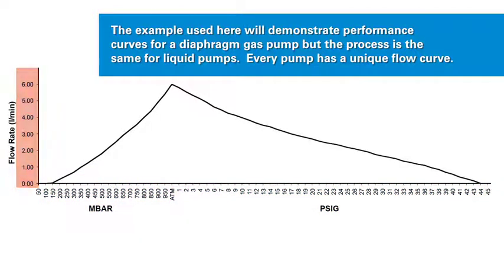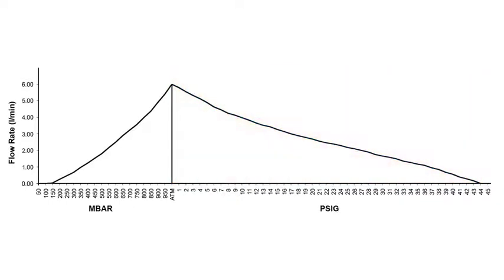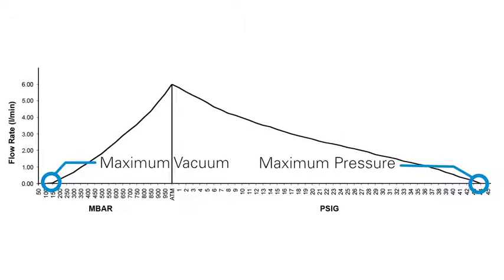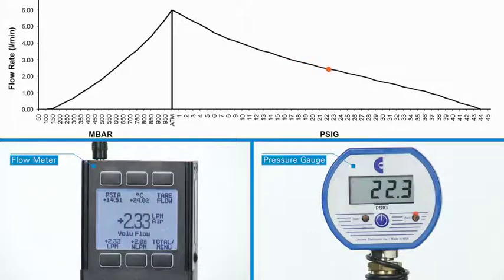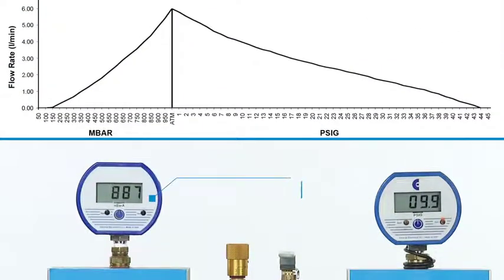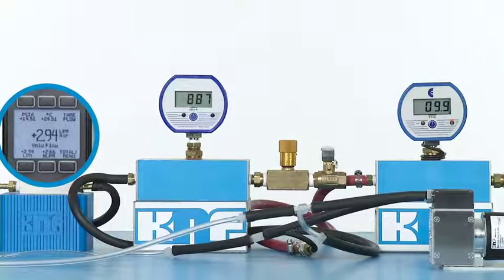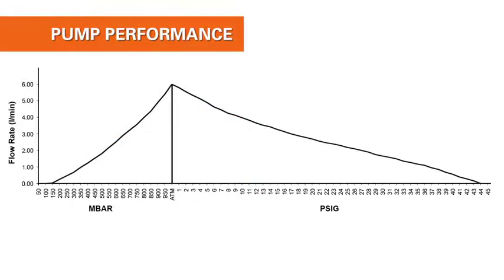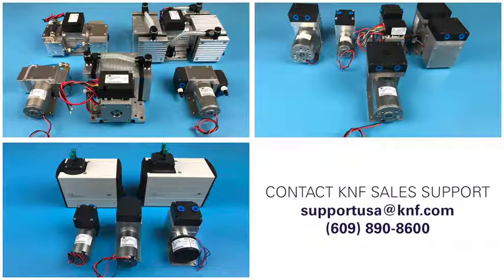KNF Flow Curves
KNF Flow Curves Video